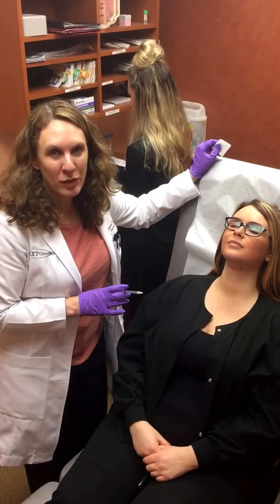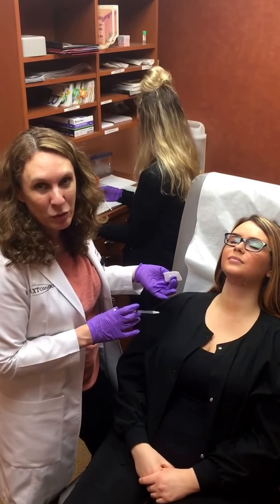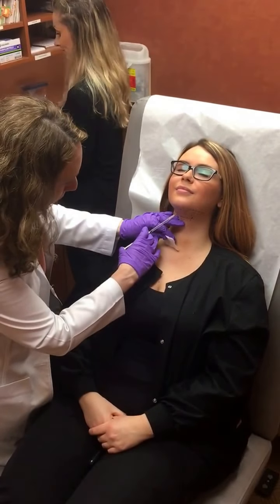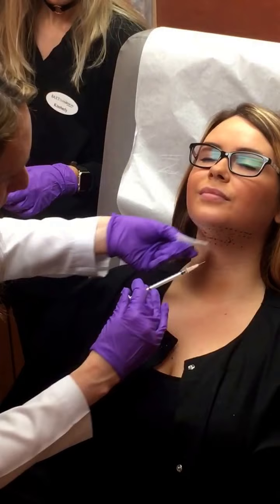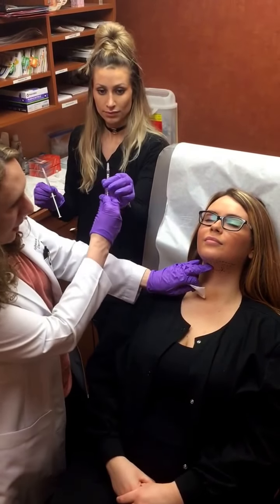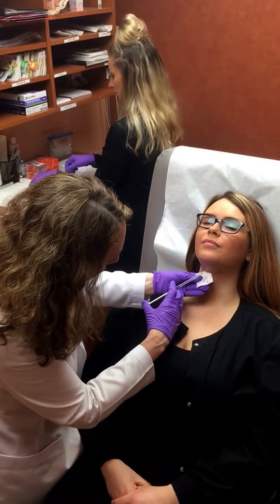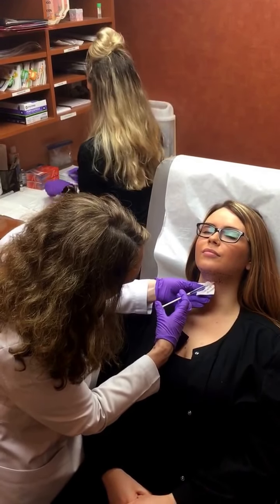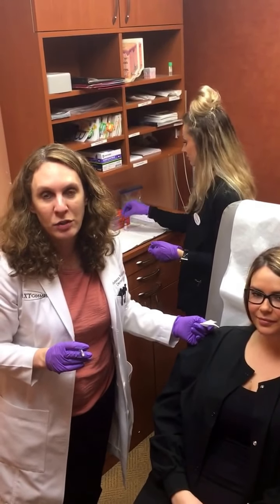Dr. Baxt injects Kybella® to reduce submental fullness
Dr. Rebecca Baxt performs Kybella® injection to reduce sub-mental fullness on patients first treatment